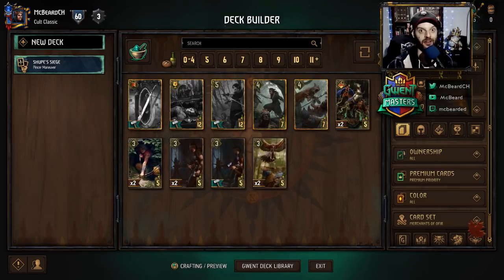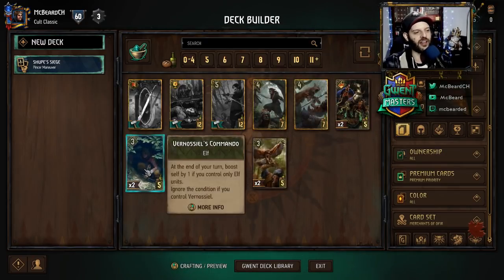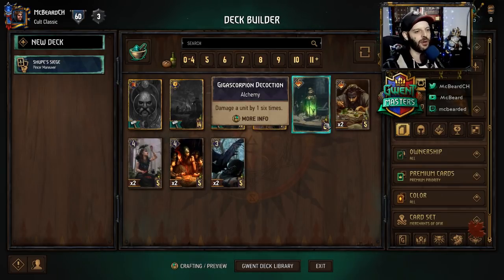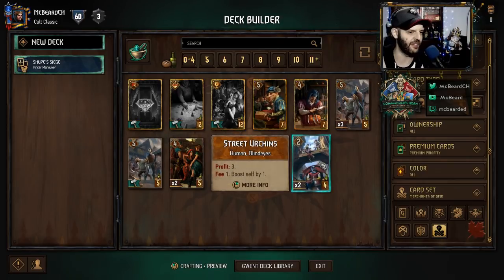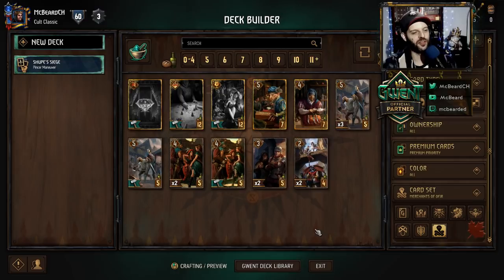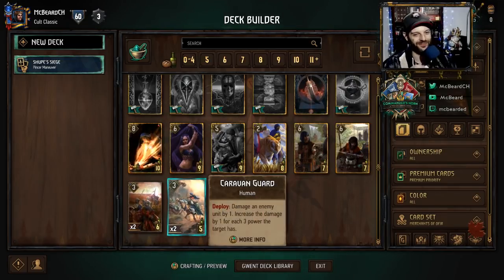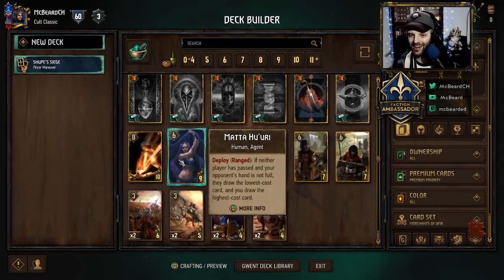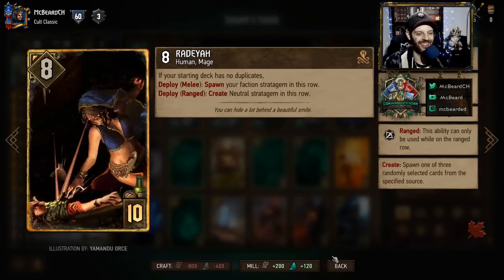THESE CARDS ARE CRAZY! Scoia'Tael, Skellige, Syndicate - Merchants of Ofir Card Review #3 [GWENT]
Last chunk of surprise expansion day! Scoia'Tael Elves seems pretty good, with lots of options. Skellige has FOGLET BIRDS. Syndicate cards aren't great but that might be fine. Those neutrals... oh boy.

-mcb